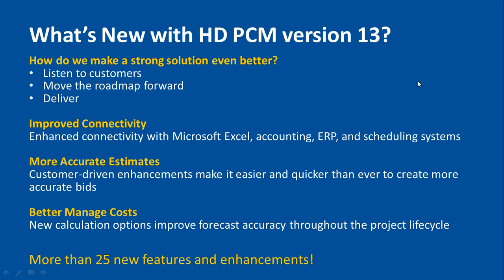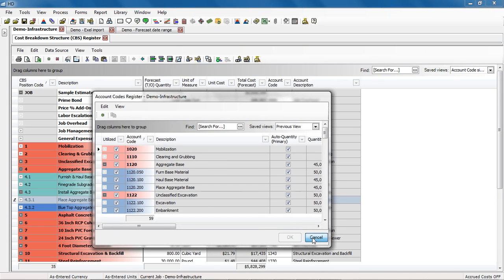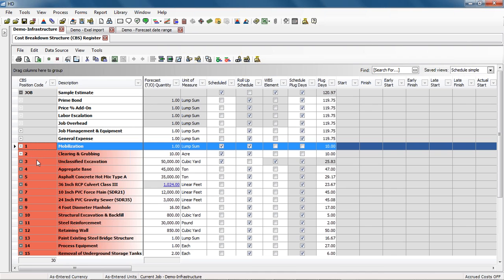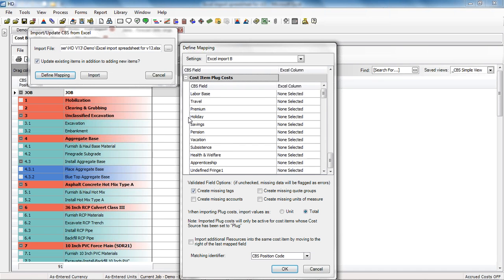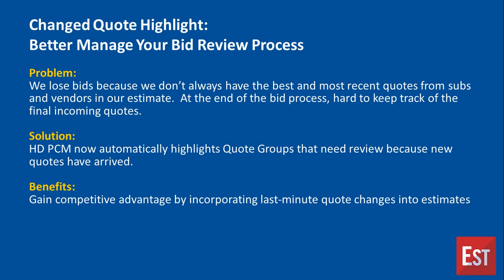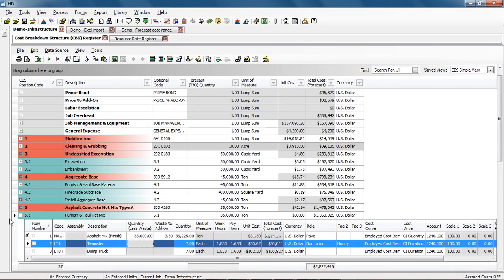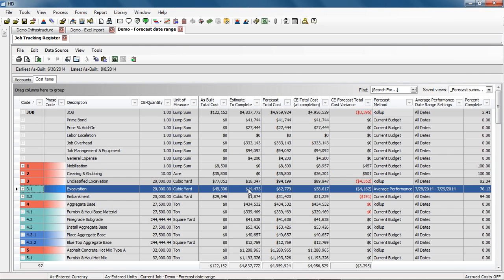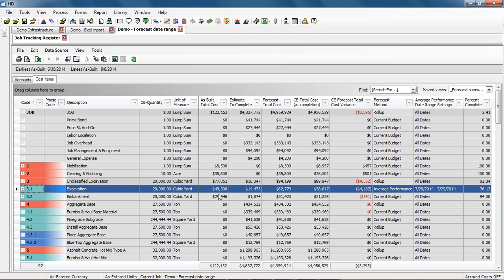What's New HD PCM Version 13